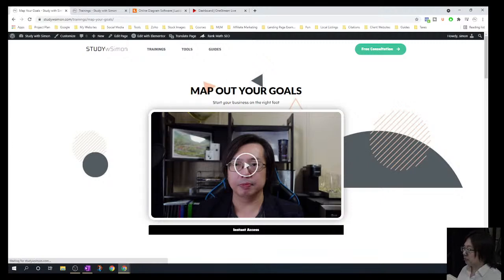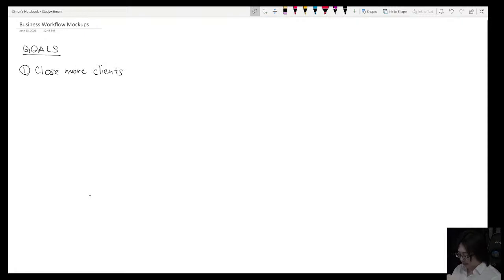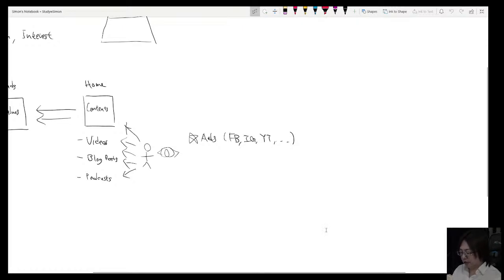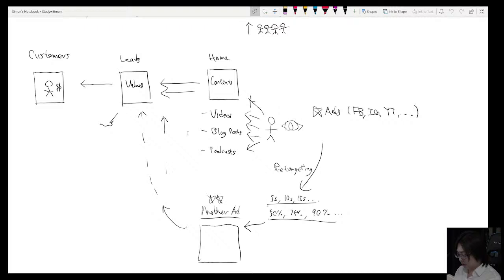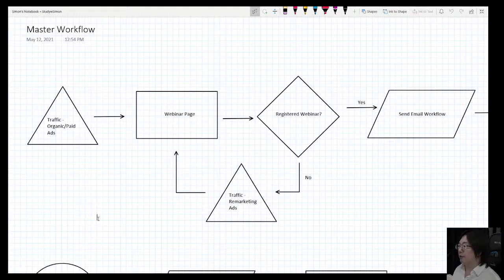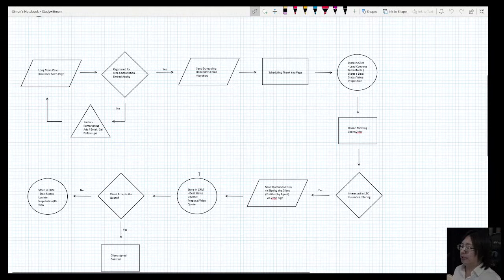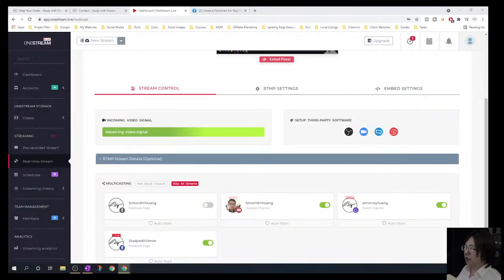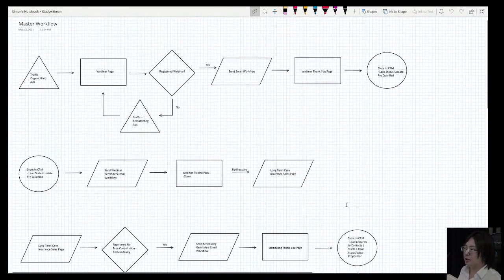Create a Flowchart for Your Entire Business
Before you even started creating a website/social media profile, it is wise to take a bit of time and write out your entire business workflows.

AKA, a flowchart~

I thought, what better way to utilize your Sunday afternoon than to learn how to prepare your next business launch with us?

Within this short, 1-hour LIVE session, I'll show you exactly how I can create an organized and pleasing to look at flowchart using a free software.

So, get your pen and paper ready, take some notes, and let's build a flowchart together!